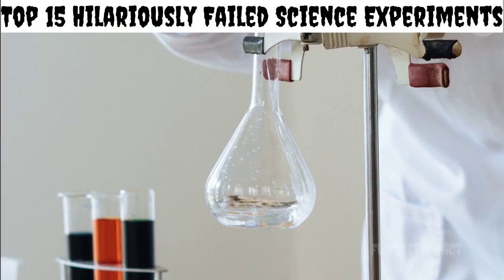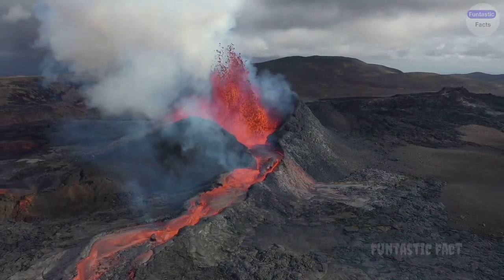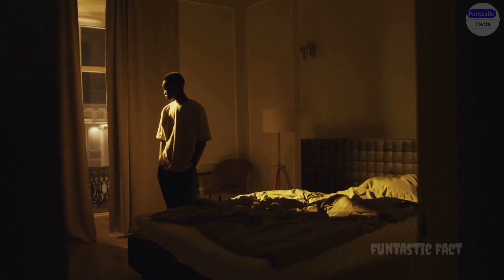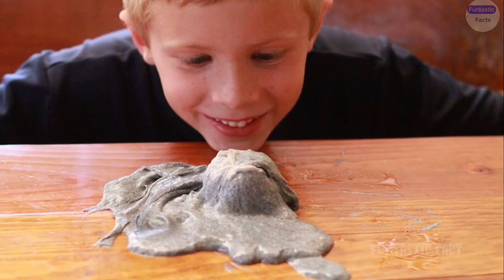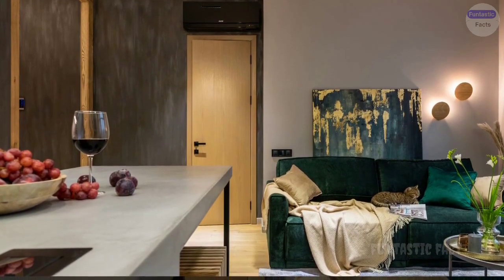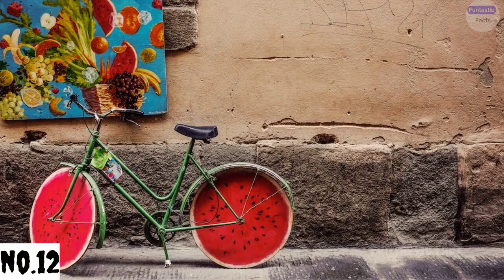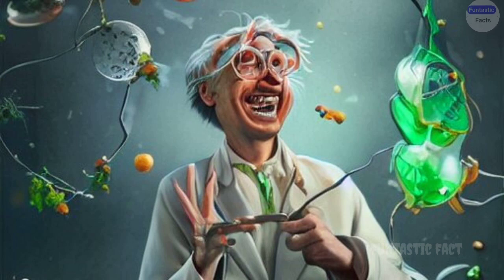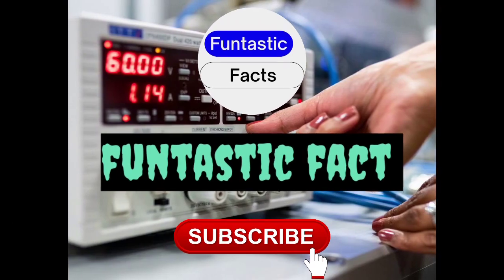Top 15 Science Experiments Wrong Gone Hilariously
Fantastic Fact fans!
Want more mind-blowing knowledge delivered straight to your feed?

Hey Fantastic Fact fam, prepare to witness the beauty (and utter chaos) of scientific exploration! We're putting on our lab coats and diving headfirst into the hilarious world of 15 Science Experiments Gone Hilariously Wrong. Buckle up, because these lab rats (err, scientists) are about to prove that sometimes, the only thing funnier than success is spectacular failure.

Volcano eruption gone rogue: Baking soda and vinegar experiments gone wild, spewing geysers of foam and frosting the entire classroom in bubbly chaos.
Image of a messy science experiment with baking soda and vinegar explosionOpens in a new window
Rocket launch with a twist: Homemade rockets soared sideways, crashing into potted plants, and leaving trails of smoke that would make any pyromaniac proud.

Elephant toothpaste has gone berserk: A harmless chemical reaction gone haywire, creating mountains of fluffy foam that engulf entire rooms and leave scientists (and furniture) drowning in suds.

Anti-gravity shenanigans: Attempts to defy gravity with magnets and levitating objects resulting in spectacular crashes, bruised egos, and a newfound appreciation for solid ground.

Bouncy ball bonanza: Super bouncy ball creations causing unexpected ricochets, bouncing off heads, shattering windows, and proving that bouncing can be a very, very bad thing.

But wait, there's more! This is just the tip of the science-fail iceberg! We'll also witness:

Mentos geysers erupting in soda fountains
Chemical reactions turning colorful (and smelly)
DIY slime experiments gone sticky and gooey
Static electricity experiments resulting in hair-raising surprises
Remember, Fantastic Fact fam: Science might be serious, but laughter is the best medicine. So, embrace the unexpected, learn from the hilarious mishaps, and never stop exploring the wonderfully wacky world of scientific discovery.mystery fact english

Don't forget to:

Share your own science fair fails in the comments below!

Every day, we'll dive into the mysteries of the universe, explore hidden histories, and answer life's burning questions.

video keywords tags

Fantastic Fact,baking soda volcano eruption,rocket launch mishap,life hack backfires,optical illusion trick,explosions gone wrong,Science experiments gone wrong,Laboratory mishaps,Epic science fails,Hilarious scientific accidents,Funny lab moments,Oops moments in science,Failed experiments compilation,Science mishap bloopers,Unexpected results in experiments,Humorous scientific discoveries,Science experiment bloopers,Laughable research moments